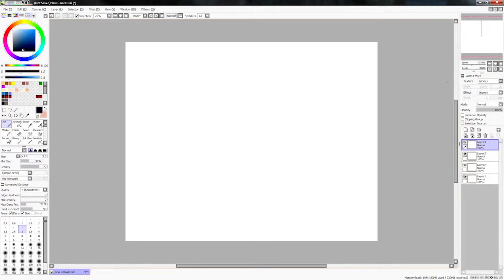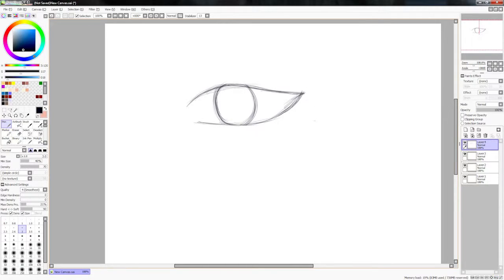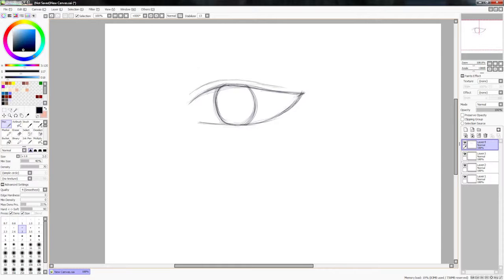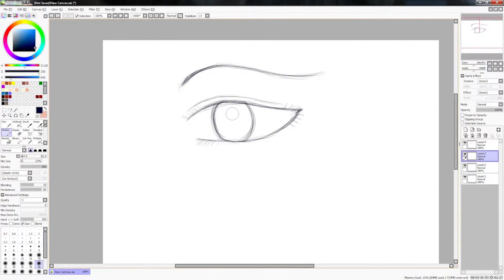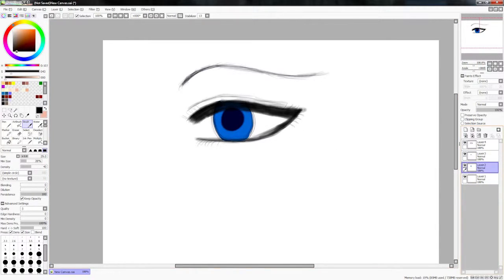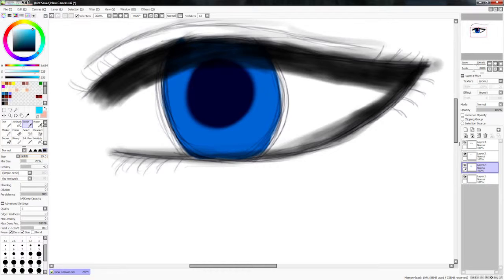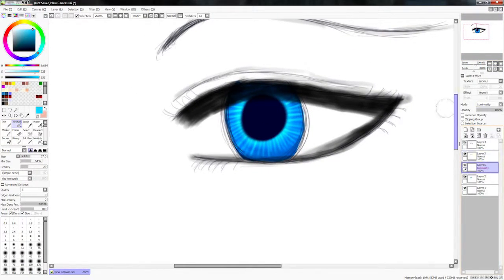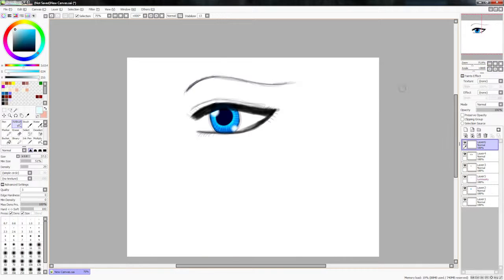A Short tutorial; how I draw eyes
I hope this help those that want to make lovely eyes with some simple techniques that I found that work well through my own experience. Enjoy!